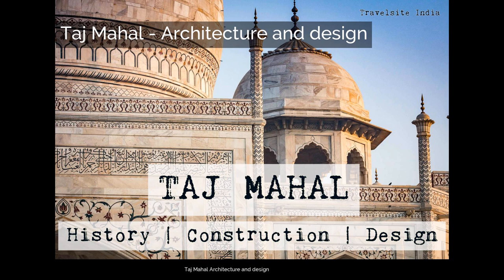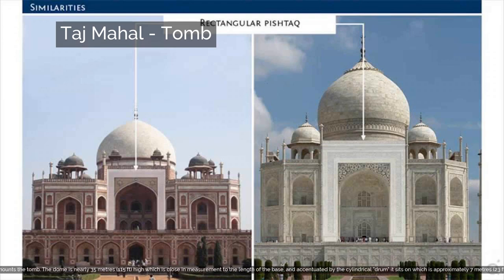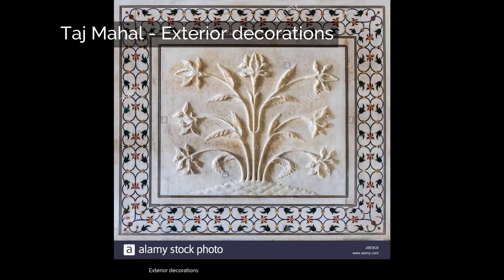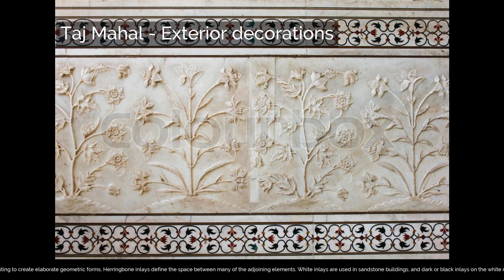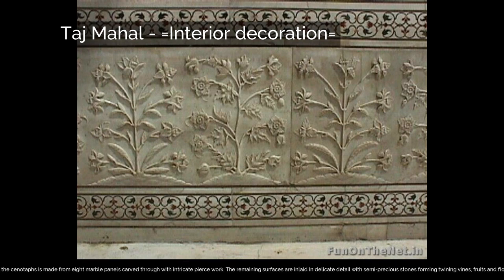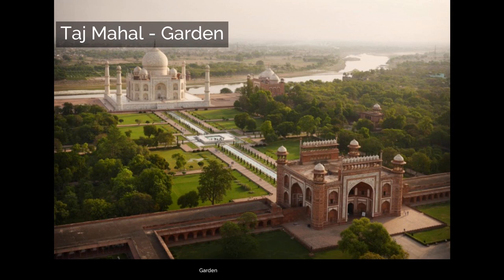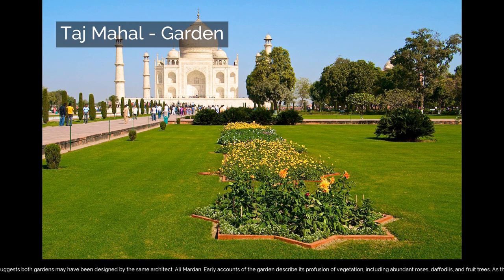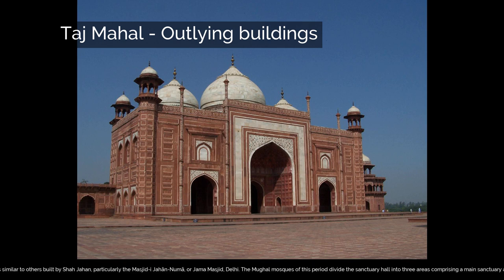Taj Mahal | Architecture and design | Tomb | Exterior decorations | Interior decoration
Taj Mahal | Architecture and design | Tomb | Exterior decorations | Interior decoration | Garden | Outlying buildings

Taj Mahal

The Taj Mahal incorporates and expands on design traditions of Persian and earlier Mughal architecture. Specific inspiration came from successful Timurid and Mughal buildings including the Gur-e Amir (the tomb of Timur, progenitor of the Mughal dynasty, in Samarkand), Humayun's Tomb, Itmad-Ud-Daulah's Tomb (sometimes called the Baby Taj), and Shah Jahan's own Jama Masjid in Delhi. While earlier Mughal buildings were primarily constructed of red sandstone, Shah Jahan promoted the use of white marble inlaid with semi-precious stones. Buildings under his patronage reached new levels of refinement.
Tomb
The tomb is the central focus of the entire complex of the Taj Mahal. It is a large, white marble structure standing on a square plinth and consists of a symmetrical building with an iwan (an arch-shaped doorway) topped by a large dome and finial. Like most Mughal tombs, the basic elements are Persian in origin.The base structure is a large multi-chambered cube with chamfered corners forming an unequal eight-sided structure that is approximately 55 metres (180 ft) on each of the four long sides.  Each side of the iwan is framed with a huge pishtaq or vaulted archway with two similarly shaped arched balconies stacked on either side. This motif of stacked pishtaqs is replicated on the chamfered corner areas, making the design completely symmetrical on all sides of the building. Four minarets frame the tomb, one at each corner of the plinth facing the chamfered corners. The main chamber houses the false sarcophagi of Mumtaz Mahal and Shah Jahan; the actual graves are at a lower level.
The most spectacular feature is the marble dome that surmounts the tomb. The dome is nearly 35 metres (115 ft) high which is close in measurement to the length of the base, and accentuated by the cylindrical "drum" it sits on which is approximately 7 metres (23 ft) high. Because of its shape, the dome is often called an onion dome or amrud (guava dome). The top is decorated with a lotus design which also serves to accentuate its height. The shape of the dome is emphasised by four smaller domed chattris (kiosks) placed at its corners, which replicate the onion shape of the main dome. The dome is slightly asymmetrical. Their columned bases open through the roof of the tomb and provide light to the interior. Tall decorative spires (guldastas) extend from edges of base walls, and provide visual emphasis to the height of the dome. The lotus motif is repeated on both the chattris and guldastas. The dome and chattris are topped by a gilded finial which mixes traditional Persian and Hindustani decorative elements.
The main finial was originally made of gold but was replaced by a copy made of gilded bronze in the early 19th century. This feature provides a clear example of integration of traditional Persian and Hindu decorative elements. The finial is topped by a moon, a typical Islamic motif whose horns point heavenward.The minarets, which are each more than 40 metres (130 ft) tall, display the designer's penchant for symmetry. They were designed as working minarets—a traditional element of mosques, used by the muezzin to call the Islamic faithful to prayer. Each minaret is effectively divided into three equal parts by two working balconies that ring the tower. At the top of the tower is a final balcony surmounted by a chattri that mirrors the design of those on the tomb. The chattris all share the same decorative elements of a lotus design topped by a gilded finial. The minarets were constructed slightly outside of the plinth so that in the event of collapse, a typical occurrence with many tall constructions of the period, the material from the towers would tend to fall away from the tomb.
Exterior decorations
The exterior decorations of the Taj Mahal are among the finest in Mughal architecture. As the surface area changes, the decorations are refined proportionally. The decorative elements were cr...